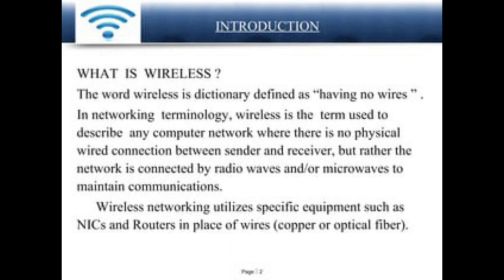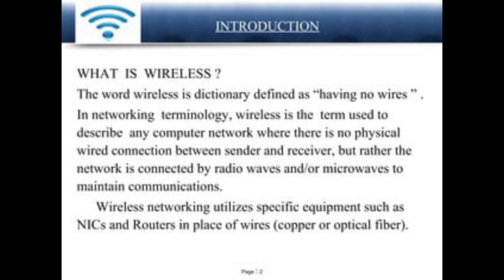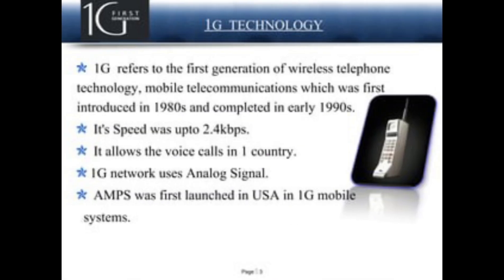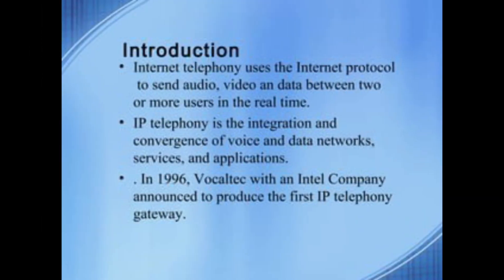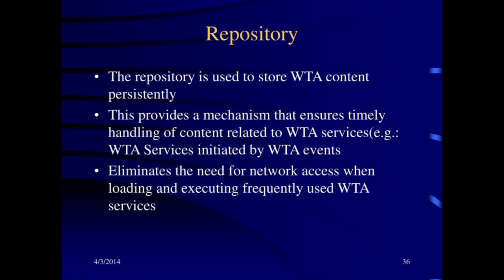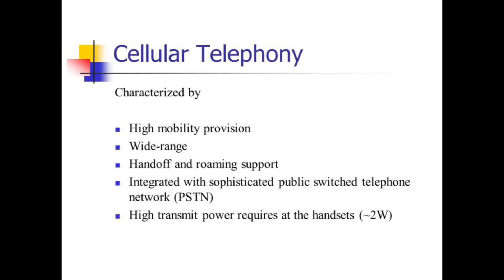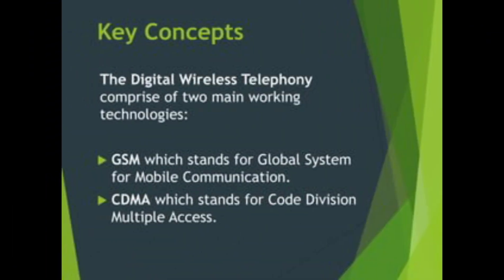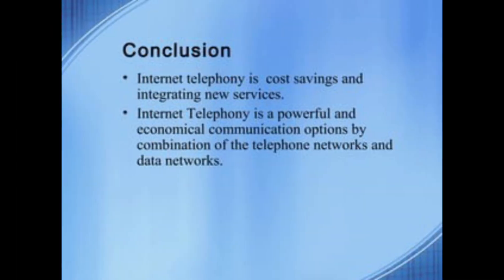WIRELESS By Ms.Pavita